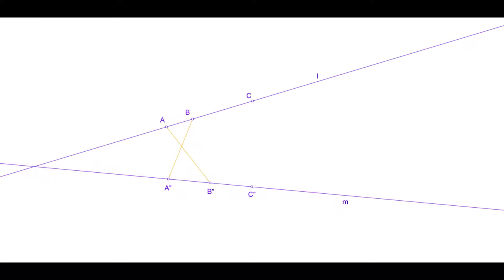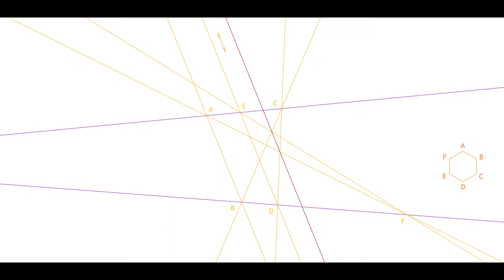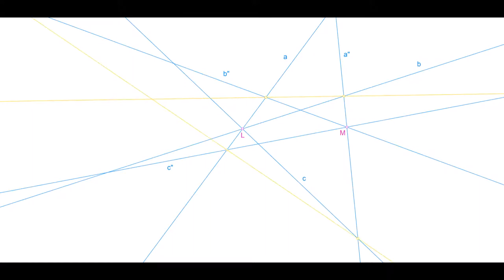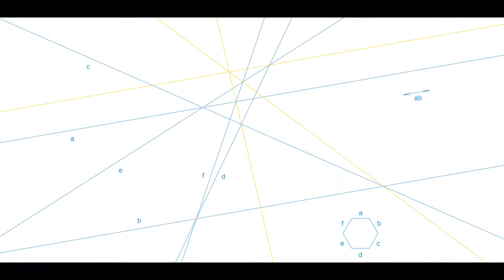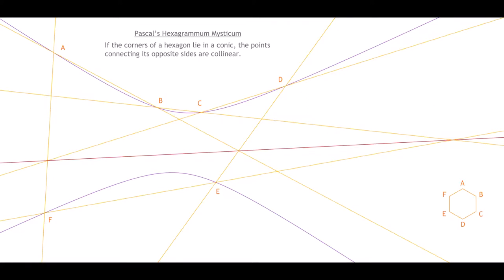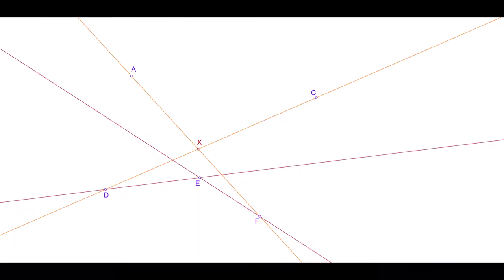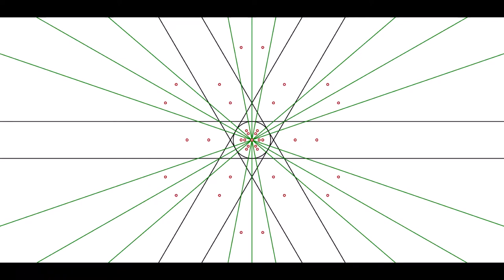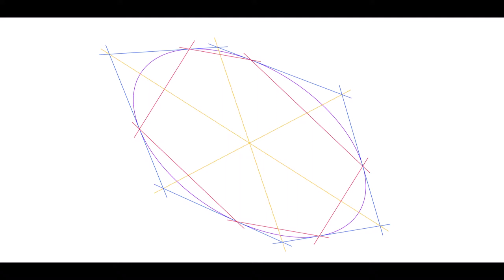Projective Morphology 11: The Theorems of Pascal and Brianchon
Pappus’s hexagon theorem and its polar theorem, the cross-line theorem and the cross-point theorem, and the theorems of Pascal and Brianchon are introduced and proved.

These last two have some constructive applications:
     how to construct a conic from five points,
     how to construct a conic from five lines,
     how to construct the tangent to a conic at a given point,
     how to find the tangent point of a given line on a conic,
     how to construct a tangent to a conic given only five points of the conic,
        without first constructing the conic,
     how to find a tangent point given only five lines of a conic, without first
        constructing the conic.
All of these using nothing but a straight edge!

     Also, how to find the center of a given conic with a straight edge — here
        you do need parallels.

Drawing the exercises yourself is recommended.  Large sheets of paper are recommended.

The ancient metrical proof of Pappus’s hexagon theorem, and also a moving picture of it, can be found

Other topics:  double-points, double-lines, projective geometry, duality, Gergonne, Jakob Steiner